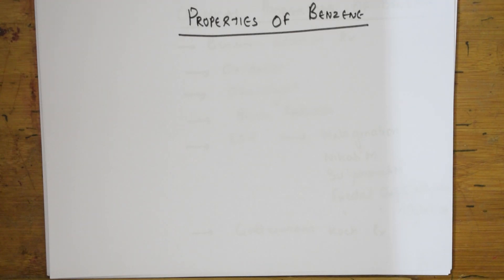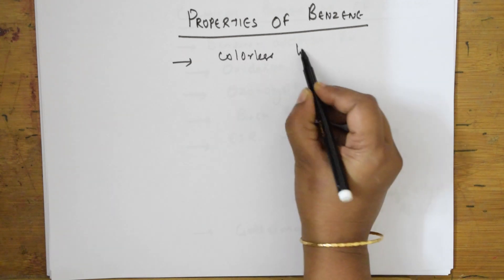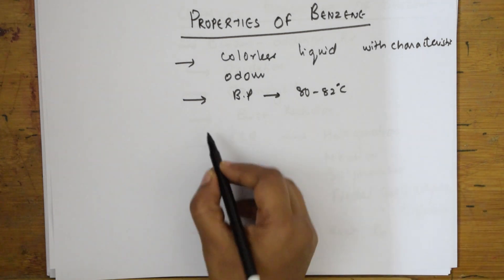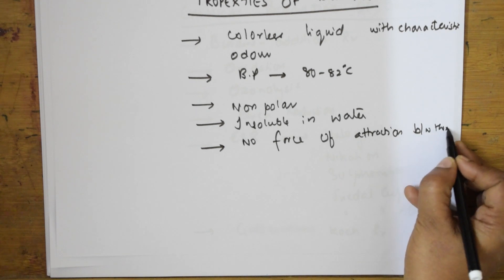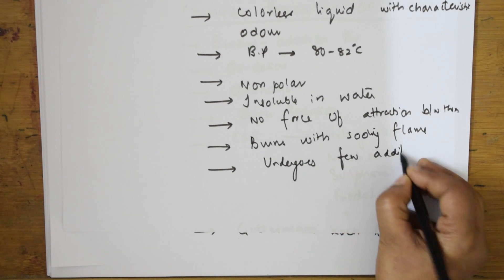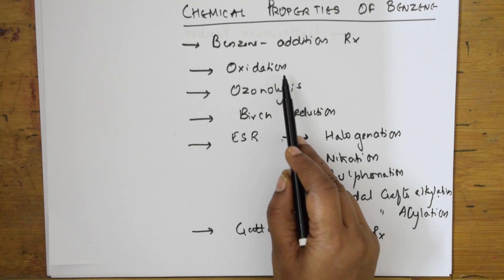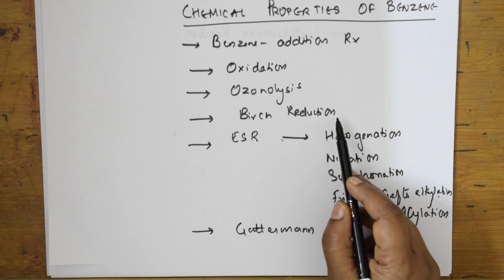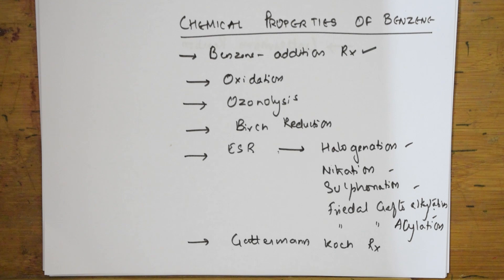44| Physical & Chemical Properties of Benzene| JEE MAINS| NEET|CBSE grade XI| CHEMISTRYHydro carbons